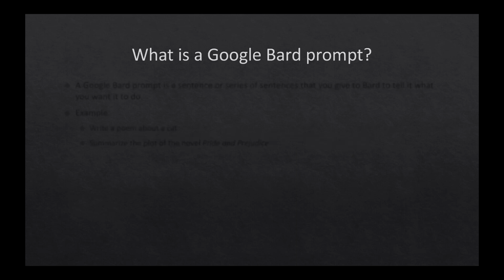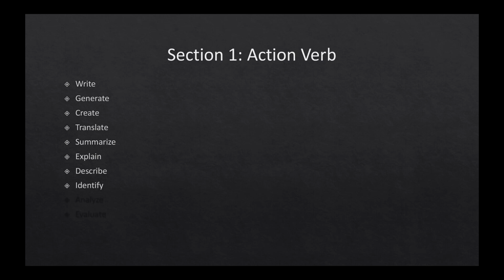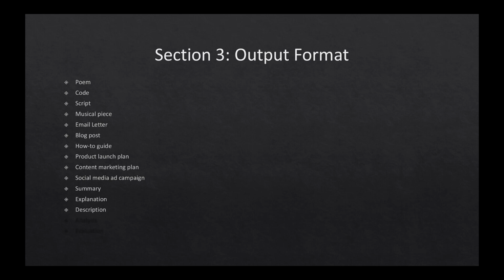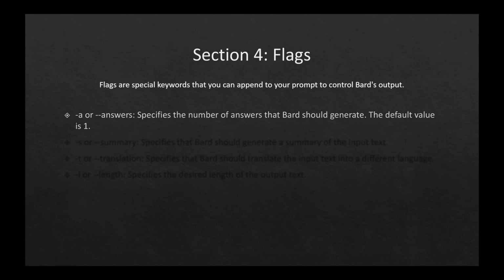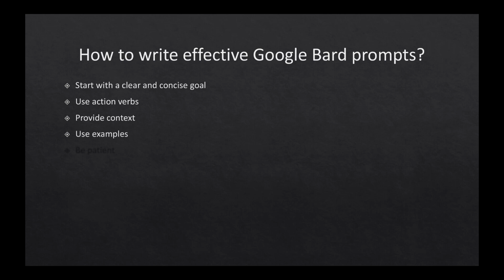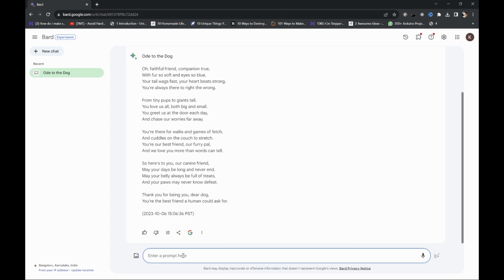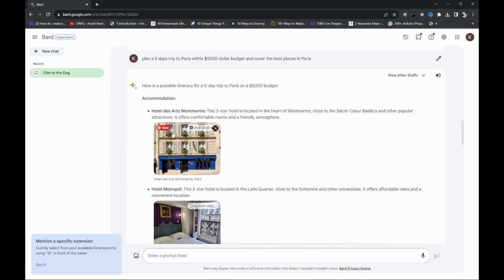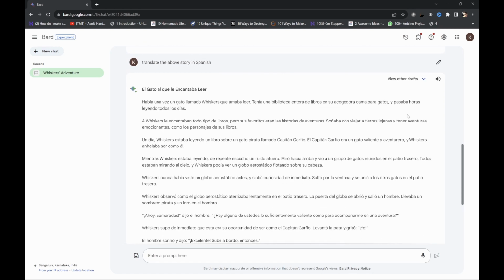Unlock Your Creativity: Mastering Google Bard Prompts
How to use Google Bard Prompts

In this video, I'm going to teach you how to use Google Bard to unlock your creativity. Google Bard is a free tool that lets you create and share natural language processing scripts with other Google users.

By using Google Bard, you can create scripts that can automatically generate results based on specific search terms. This is a great tool for people who want to learn how to use natural language processing in their own work. In this video, I'll show you how to use Google Bard and unlock your creativity!

Also, I'm sharing how to use Google Bard, a tool that unlocks your creativity. By using Google Bard, you can easily create new and interesting text samples using natural language processing.

We'll be exploring how to use Google Bard to unlock your creativity. Google Bard is a powerful tool that can help you generate new ideas, stories, and lyrics in a natural way. By learning how to use Google Bard, you'll be able to tap into your creative side and start producing amazing work!

If you're interested in using Google Bard to unleash your creativity, then this video is for you! By the end of this video, you'll have a better understanding of how Google Bard works and be able to start using it to your advantage!

Google Bard is a great way to practice your writing skills and gain a better understanding of how natural language processing works. By using Google Bard, you can explore the possibilities of Generative AI and learn about the different ways that it can be used in your work. So if you're looking to expand your creativity, then check out this video and learn how to use Google Bard!

Google Bard is a large language model from Google AI, trained on a massive dataset of text and code. It can generate text, translate languages, write different kinds of creative content, and answer your questions in an informative way.

Prompts are instructions you give to Bard to tell it what you want it to do. For example, you could prompt Bard to write a poem, translate a sentence into Spanish, or generate a summary of a news article.

To write an effective prompt:

Be as specific as possible. The more specific you are, the better Bard will be able to understand your request and generate a relevant response.
Provide context for your prompt. If you have a specific genre or setting in mind, be sure to mention it in your prompt.
Use keywords. Keywords can help Bard to identify the type of response you are looking for.

Here are some examples of effective prompts:

Write a science fiction story about a group of astronauts who are stranded on a distant planet.
Translate the following sentence into Spanish: "I love you."
Generate a summary of the latest news article about the James Webb Space Telescope.

To use Bard prompts:

Go to the Google Bard website.
In the text box, enter your prompt.
Click the Submit button.

Bard will generate a response based on your prompt. You can then edit your prompt and resubmit it to get a different response.

Here are some tips for using Bard prompts:

If you are not satisfied with Bard's response, try rephrasing your prompt or adding more details.
You can also use multiple prompts to give Bard more information about what you want.
Bard is still under development, so it may not always be able to generate the perfect response. But with a little experimentation, you can use Bard prompts to create all sorts of interesting and useful content.